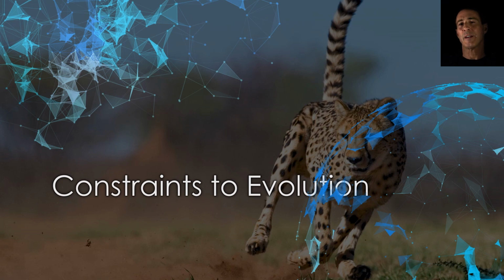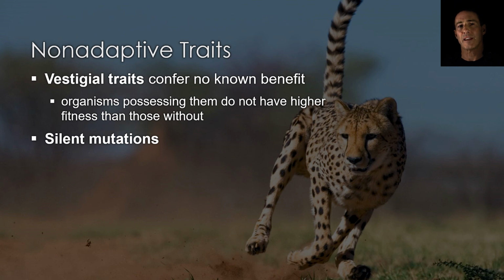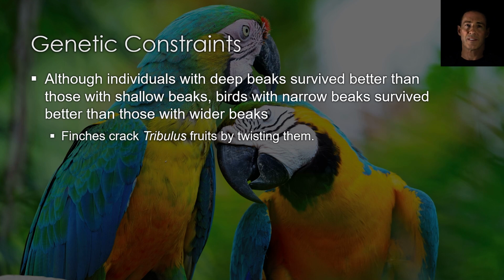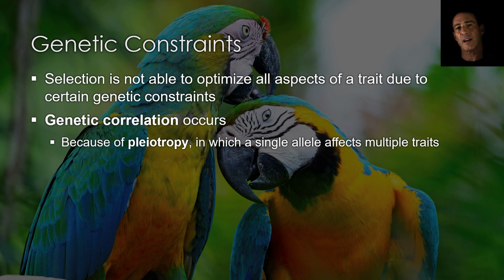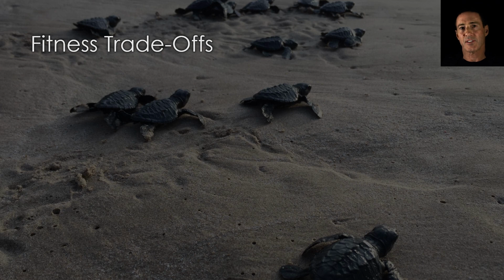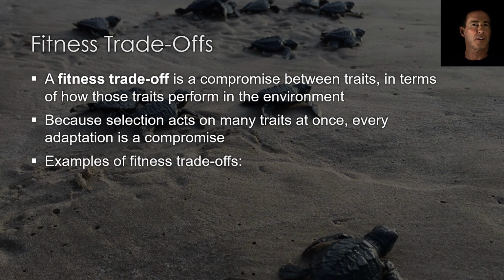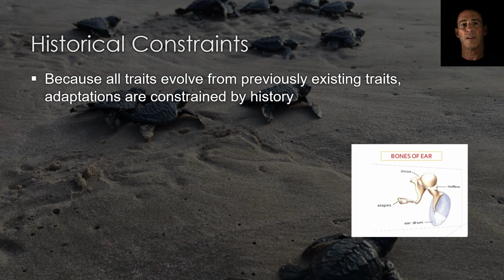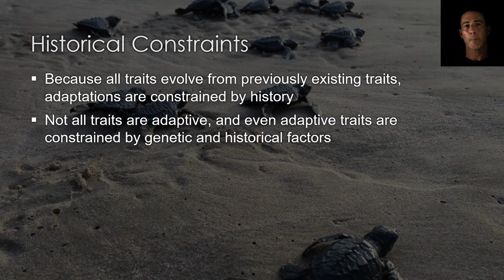Constraints to Evolution